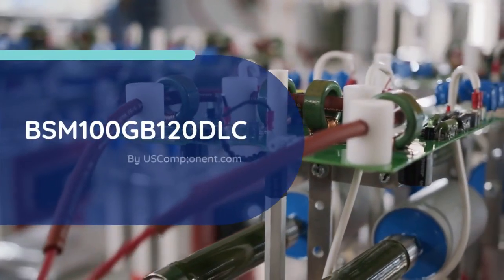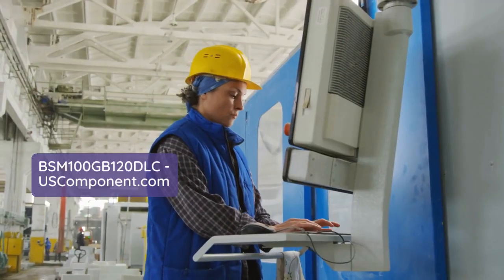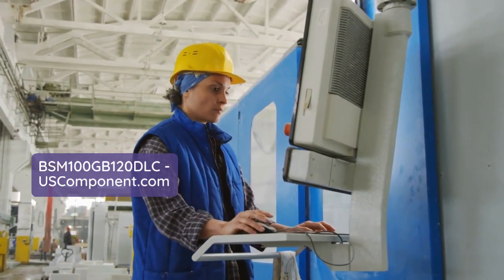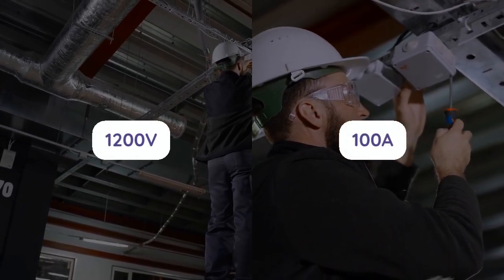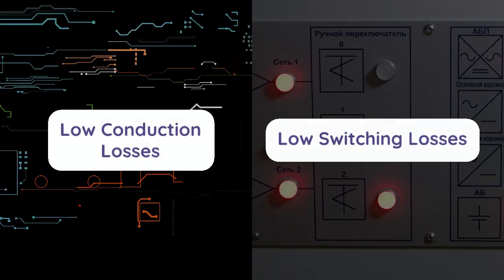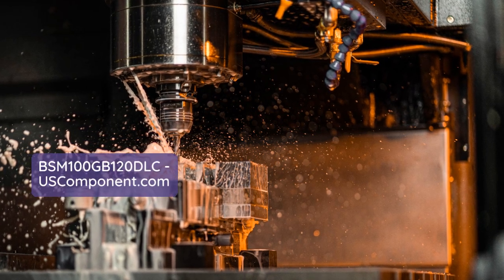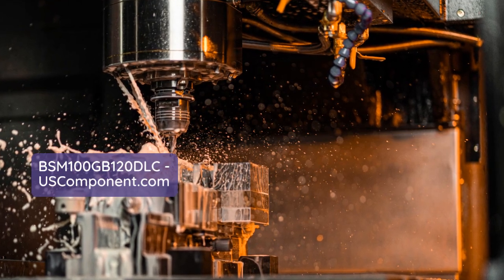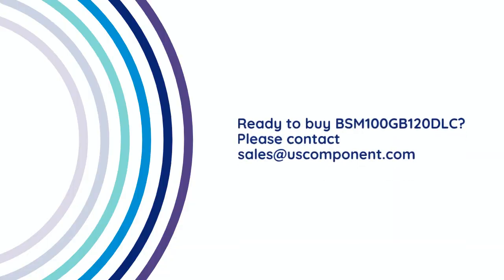BSM100GB120DLC Infineon IGBT by USComponent.com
The BSM100GB120DLC is a high-efficiency IGBT module from Infineon Technologies, designed for demanding industrial applications. Operating at 1200V and 100A, it excels in motor drives, renewable energy systems, and industrial inverters. This module features low conduction and switching losses, ensuring optimal energy efficiency and reliable performance. Its robust construction and advanced thermal management capabilities support long-term durability in harsh environments. The compact design facilitates easy installation and integration into various systems. Infineon's commitment to quality and innovation makes the BSM100GB120DLC a preferred choice for optimizing power conversion and enhancing the performance of high-power electronic systems.